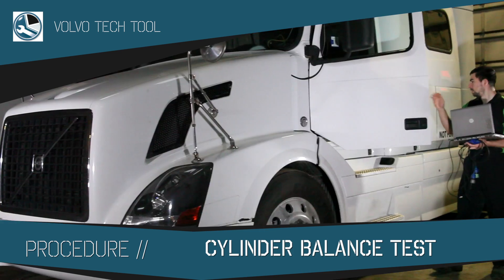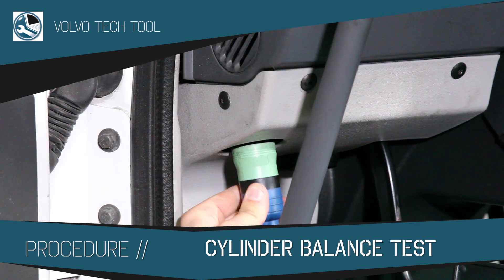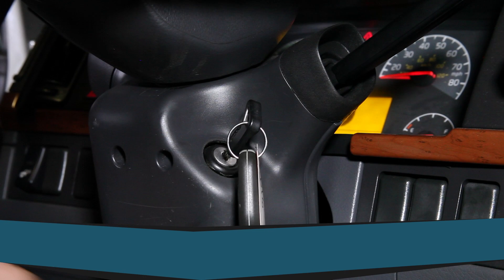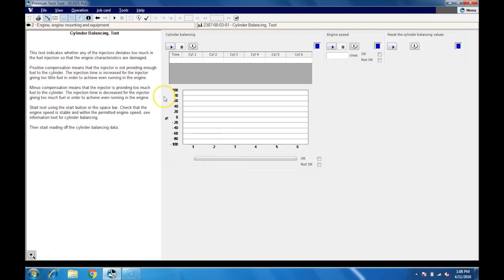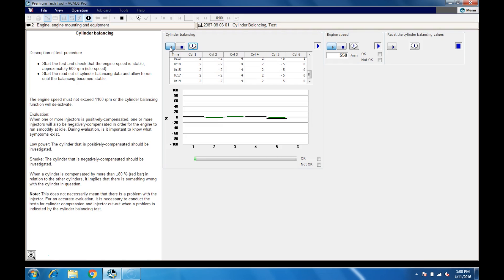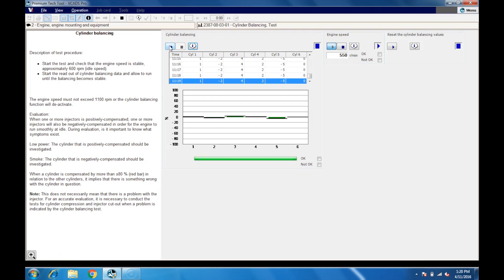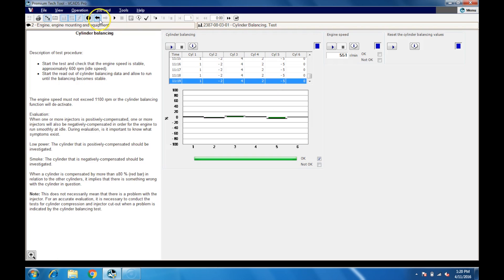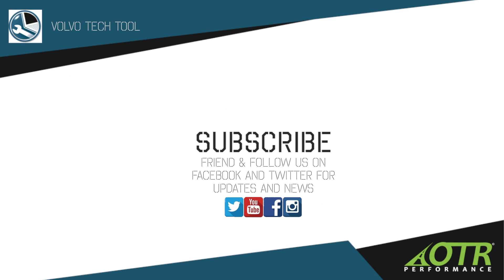Volvo Cylinder Balance Test | Premium Tech Tool | PTT | OTR Performance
This video shows you how to balance your cylinders and this will help you fine-tune your injector operation.  This test indicates whether any of the injectors deviate too much in the fuel injection so that the engine characteristics are damaged.

This will only work for Volvo Engines Using Tech Tool: D11, D12, D13, D16